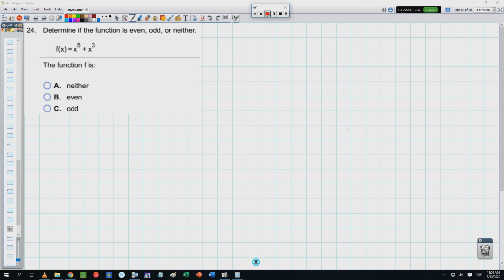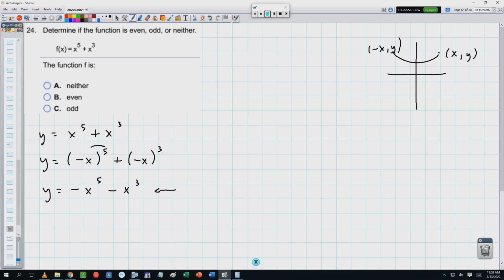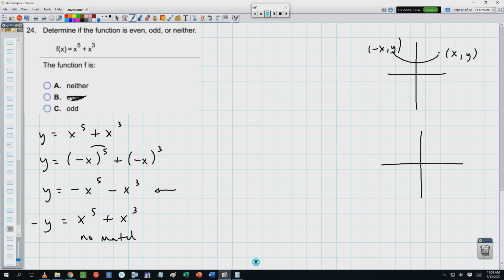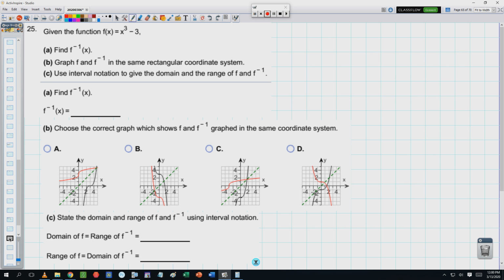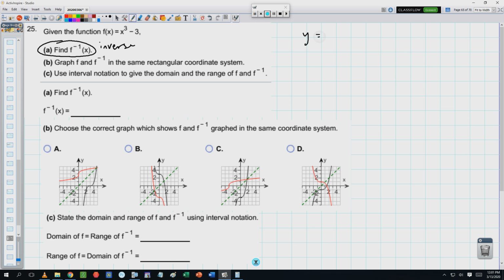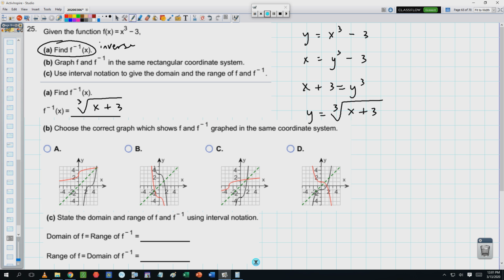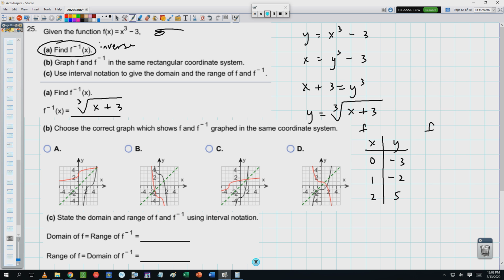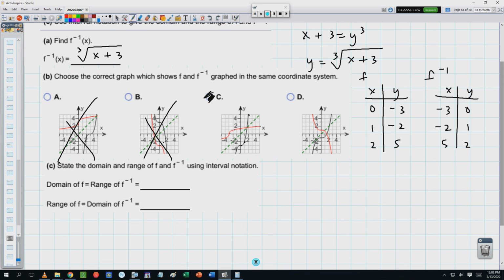pc sdc 2a functions and graphs 24 25